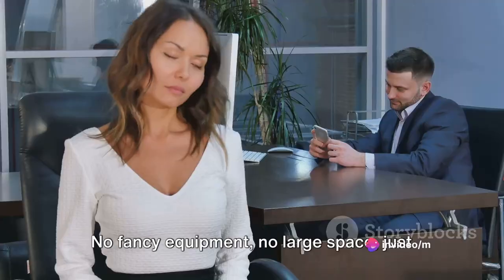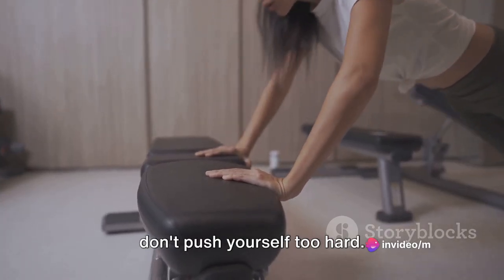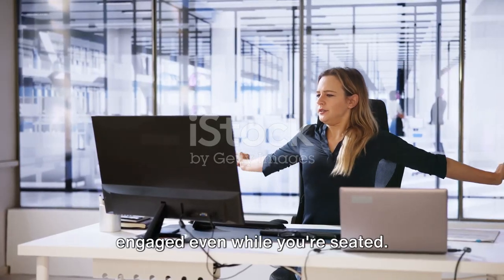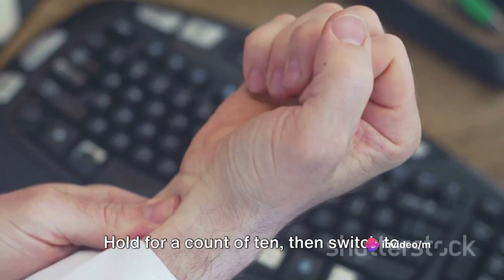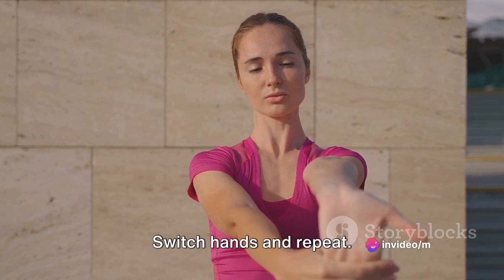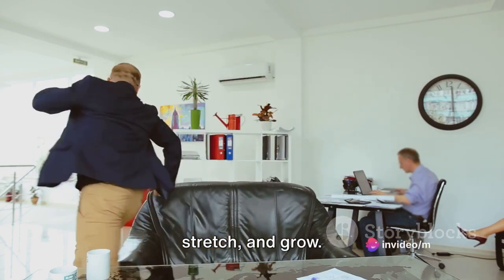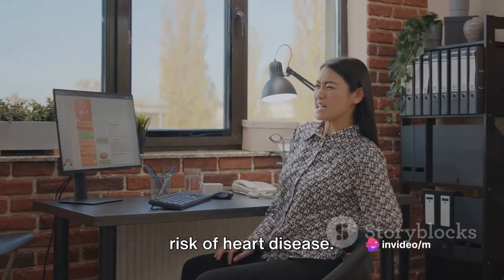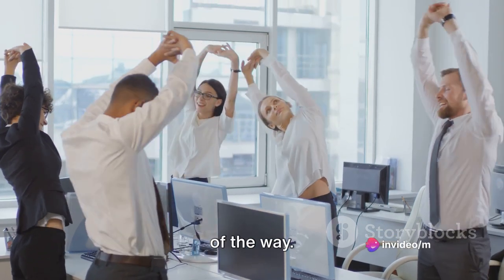What is Deskercise? and should you be doing it?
Are you tired of feeling sluggish and drained after sitting at your desk all day? It's time to fight back against the sedentary lifestyle with our invigorating deskercise routine! In this 10-minute video, we'll show you fun and effective exercises you can do right at your desk to boost your energy, improve your mood, and combat the negative effects of sitting.

Get ready to banish those midday slumps and reclaim your vitality! We'll guide you through a series of desk-friendly workouts that target your muscles, get your blood pumping, and leave you feeling refreshed and revitalized. From chair squats and desk push-ups to seated leg lifts and desk stretches, these exercises are designed to fit seamlessly into your workday.

But hey, who said workouts have to be boring? We'll sprinkle in some humor and light-hearted banter to keep you entertained and motivated throughout the routine. After all, laughter is the best medicine, right?

And the best part? You don't need any fancy equipment or a lot of space to get moving. With just a few simple exercises and a willingness to have fun, you can transform your workspace into a mini gym and take charge of your health and well-being.

So what are you waiting for? Plus, discover links to products that can support your health, nutrition, and weight loss goals – because we're here to help you thrive, whether you're at your desk or on the go.

Let's fight the desk together and unleash the power of movement! 🚀💪